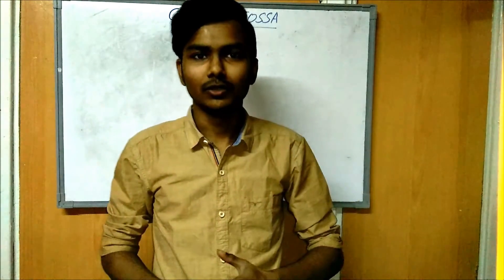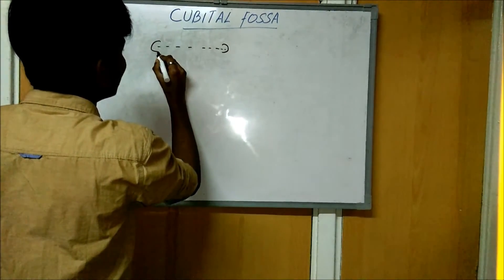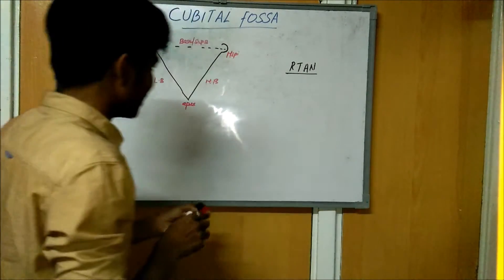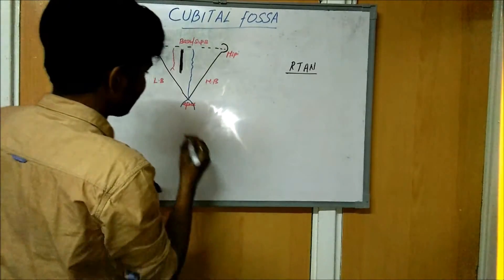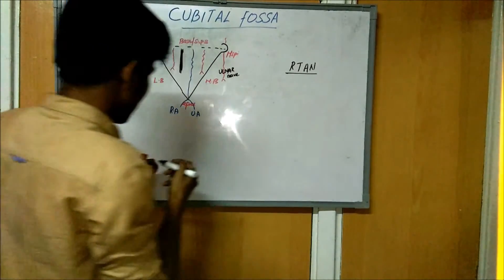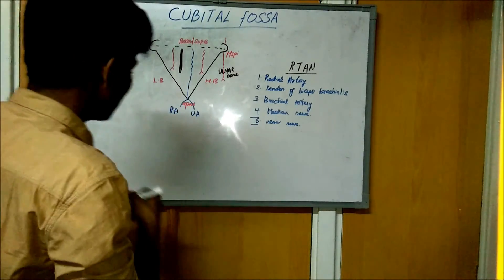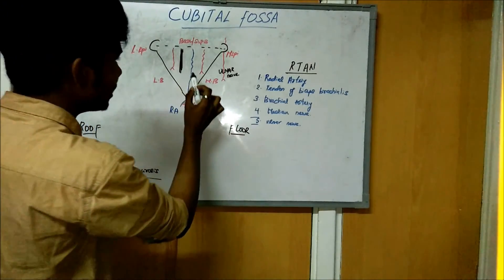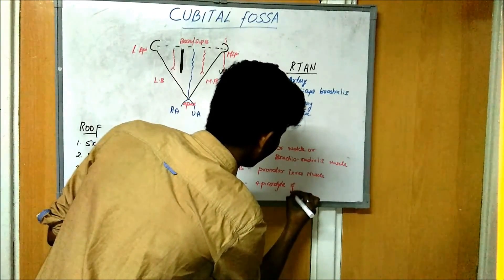Cubital Fossa - Definition,Anatomy,Location and Borders - human Anatomy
The cubital fossa or elbow pit is the triangular area on the anterior view of the elbow of a human or other hominid animal. It is also called the antecubital fossa because it lies anteriorly to the elbow (Latin cubitus) when in standard anatomical position.

BOUNDARIES:
superior (proximal) boundary — an imaginary horizontal line connecting the medial epicondyle of the humerus to the lateral epicondyle of the humerus
medial (ulnar) boundary — lateral border of Pronator Teres muscle originating from the medial epicondyle of the humerus.
lateral (radial) boundary — medial border of Brachioradialis muscle[1] originating from the lateral supraepicondylar ridge of the humerus.
apex- it is directed inferiorly, and is formed by the meeting point of the lateral and medial boundaries
superficial boundary (roof)- skin, superficial fascia containing the median cubital vein, the lateral cutaneous nerve of the forearm and the medial cutaneous nerve of the forearm, deep fascia reinforced by the bicipital aponeurosis (a sheet of tendon-like material that arises from the tendon of the biceps brachii)
deep boundary (floor)- brachialis and supinator muscles.